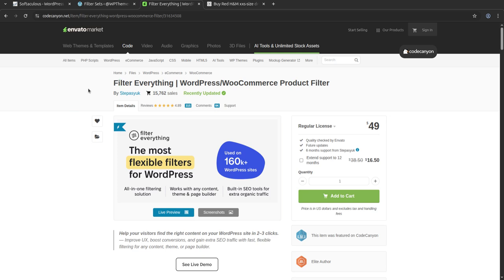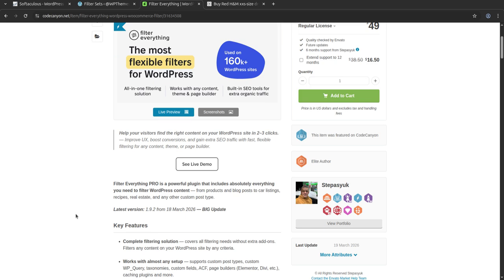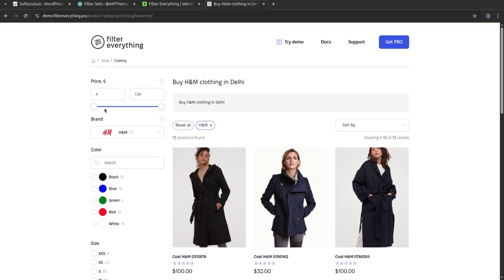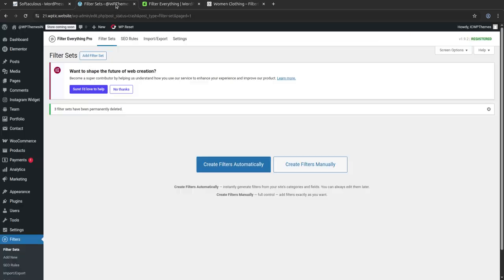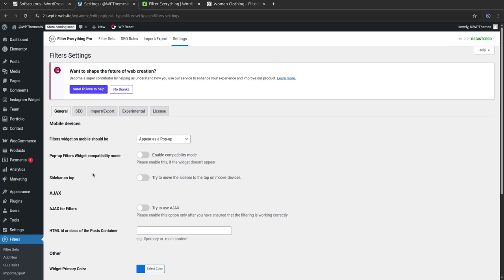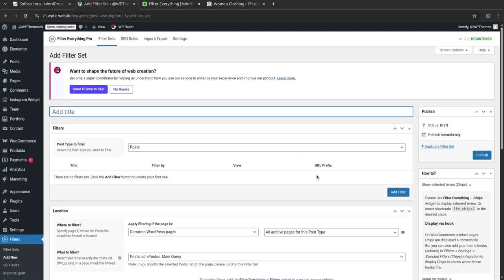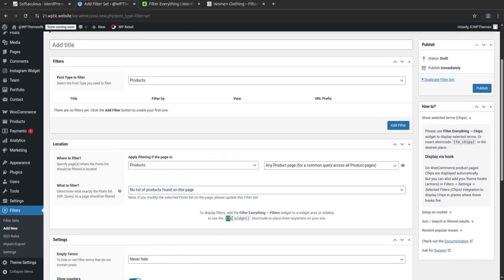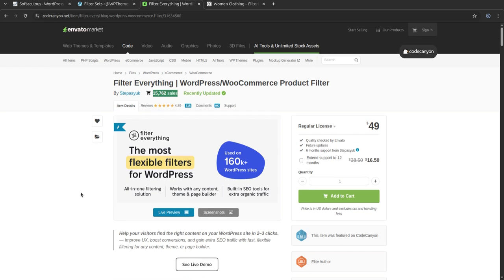How to Add Powerful Filters in WooCommerce with Filter Everything (Full Overview)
In this video, I give a complete overview of Filter Everything — one of the most powerful WordPress and WooCommerce product filter plugins.
Learn how to create fast, SEO-friendly filters for products, posts, and any custom post type. Perfect for improving user experience and boosting sales on your WooCommerce store.

✅ Free version features
✅ Key settings & setup
✅ Pros, cons & who should use it

Timestamps:
00:00 – Introduction (Why Product Filters Matter)
00:55 – Overview of Filter Everything Plugin
02:00 – Live Demo: Color, Brand, Price & Variation Filters
03:30 – Backend Settings & Mobile Options
05:00 – SEO Settings, Filter Creation & Shortcode
07:00 – Advanced Features & Customization
08:30 – Pricing, Pro Version & Final Thoughts

If you're looking for the best WooCommerce product filter plugin, watch till the end!